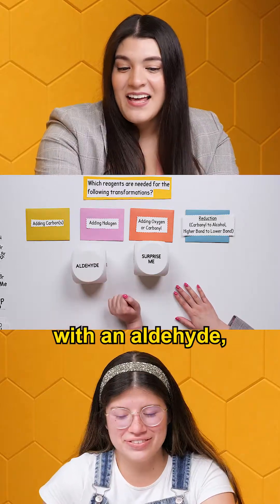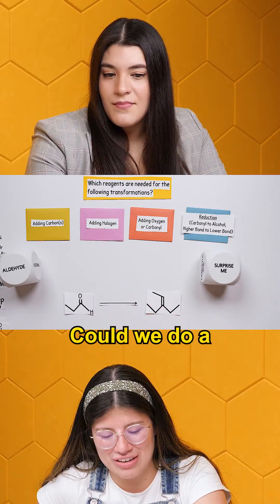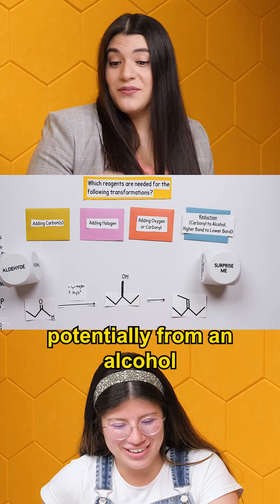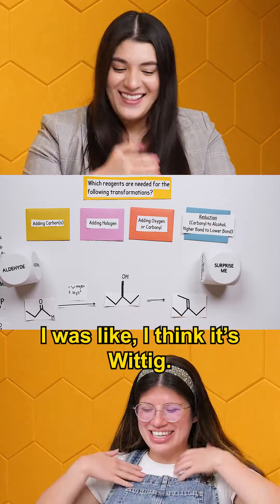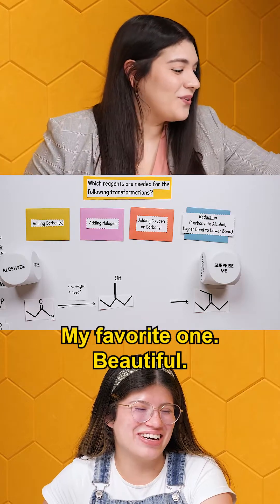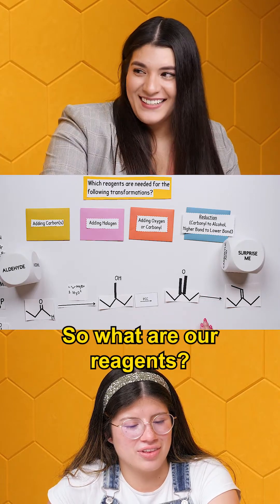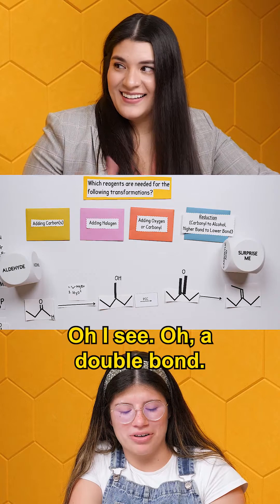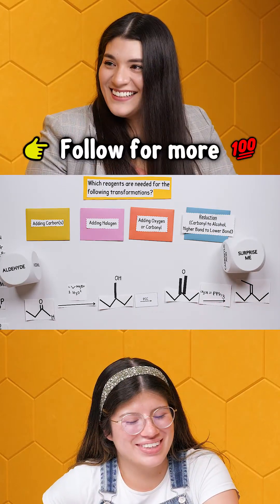Converting an Aldehyde to a Alkene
This clip comes from my full length Study With Us video on Designing Synthesis Routes for Organic Chemistry 2 Reactions.

There are so many videos I recommend on Chemmunity.com, like this video (Study With Us: Designing Synthesis Routes for Organic Chemistry 2 Reactions) has so many common exam questions.

🧪 On Chemmunity, you’ll find hundreds of Organic Chemistry 1 and 2 videos, practice problems, full-length exams, final reviews, and even our very own AI tutor to help you study smarter. 💥